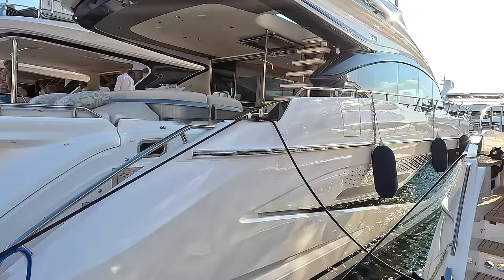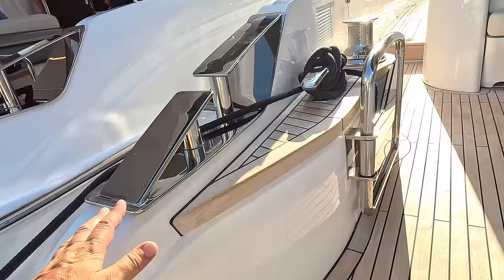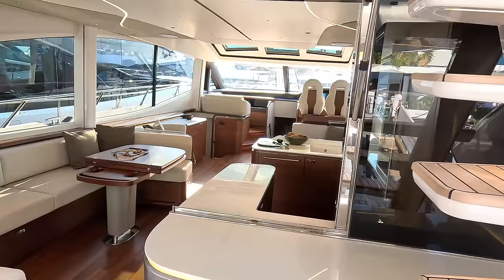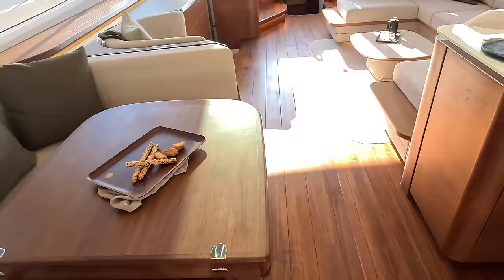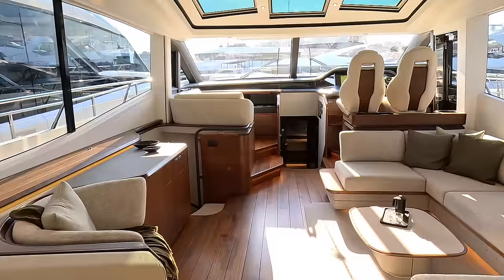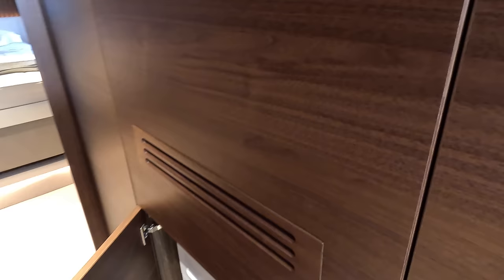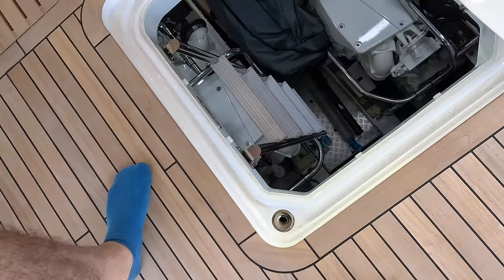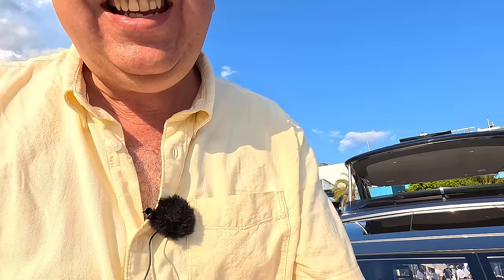$6.6 Million Yacht Tour : Princess S72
This is the fabulous new Princess S72!